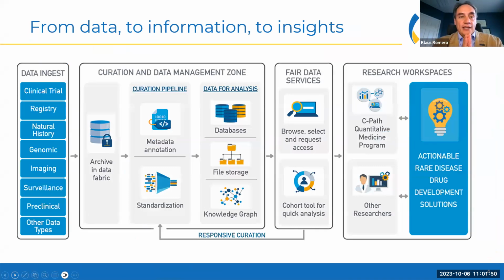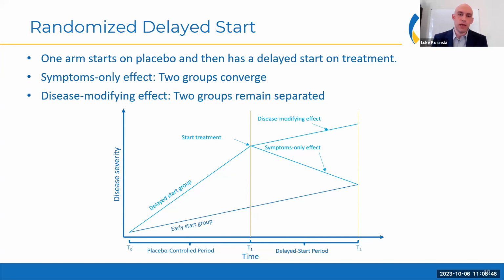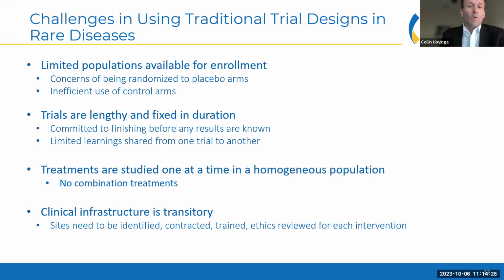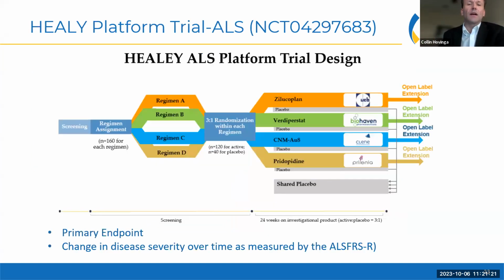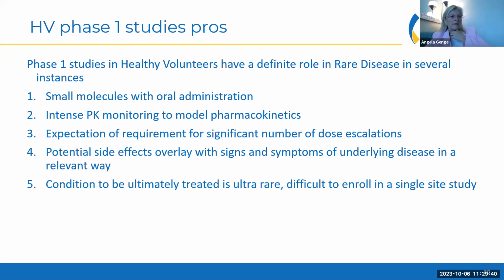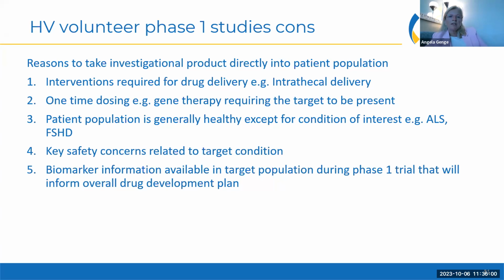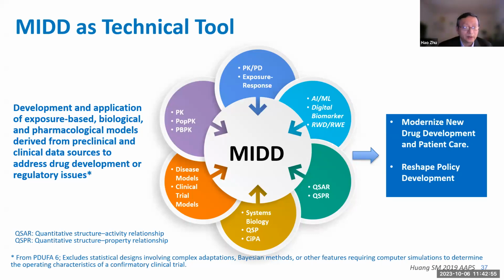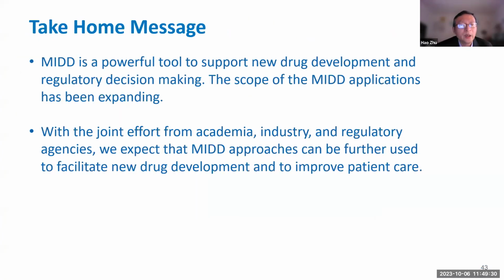Innovative Trial Design Approaches: Model Informed Drug Development in Rare & Neurological Diseases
Are you passionate about making a difference in the fields of neurology and rare diseases? Do you want to explore new methods that can revolutionize drug development in these critical areas? Watch this C-Path session for an enlightening webinar where we'll delve into the latest advancements and strategies.